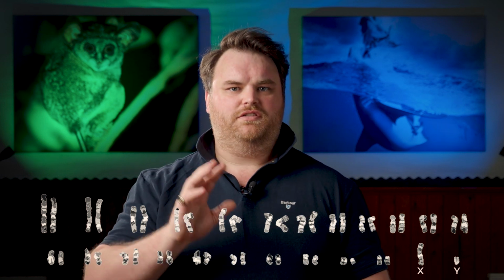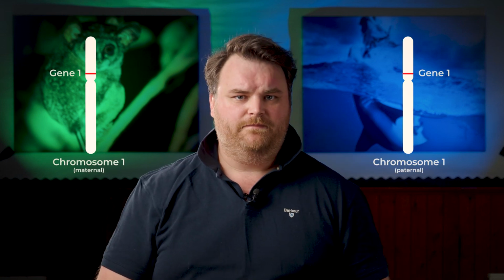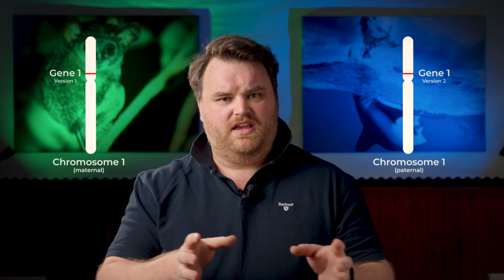GCSE BIOLOGY: Genetic Inheritance - what you need to know!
A whistle-stop tour through the basics of genetic inheritance!